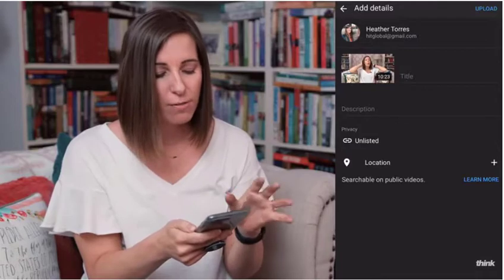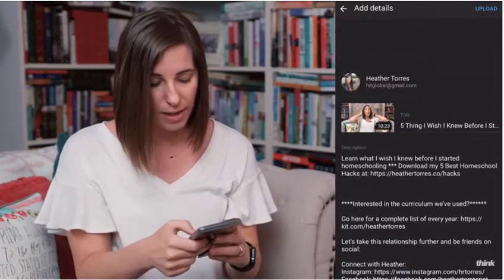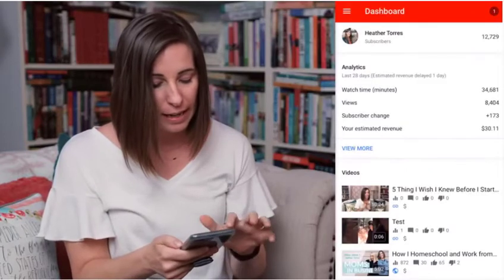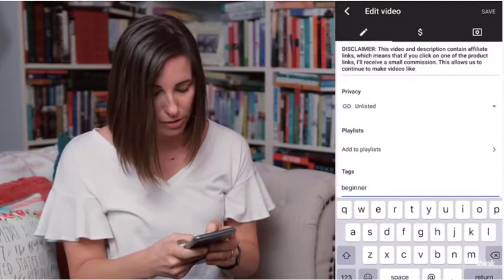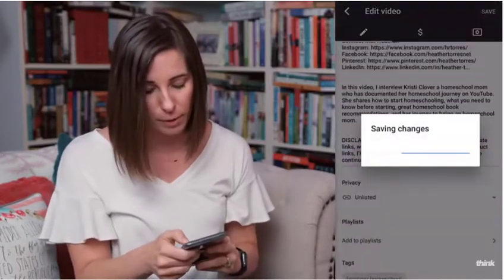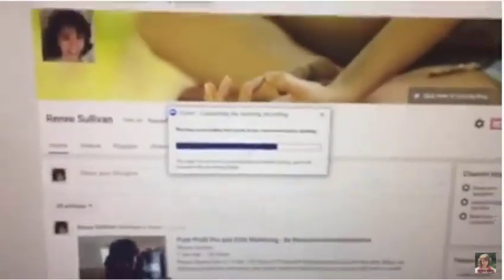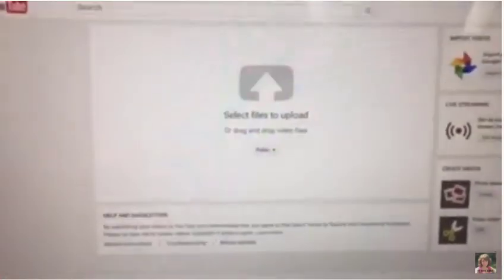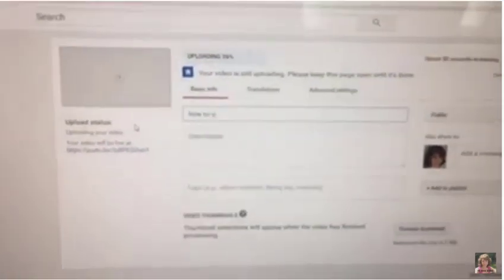how to upload a video to youtube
Here is a video on how to upload your video to YouTube.

Here are 2 YouTube personalities sharing their steps on: 1) how to upload your personal video to YouTube, and 2) How to upload your Zoom video to YouTube.
We have incorporated into one video. Please enjoy the music we embedded as well